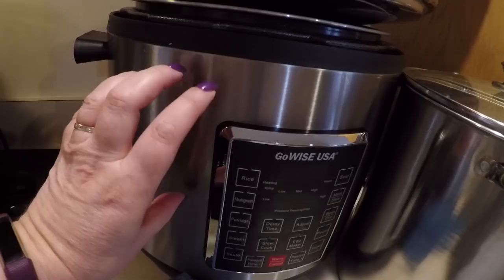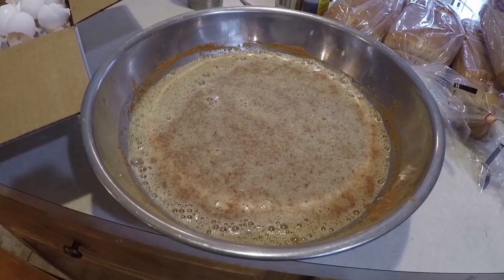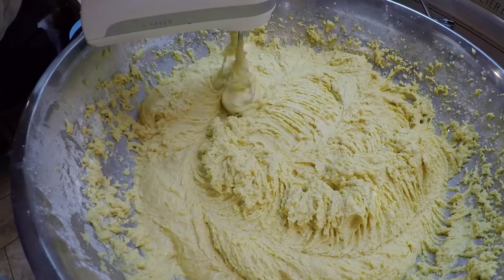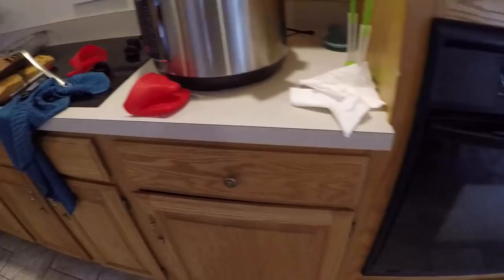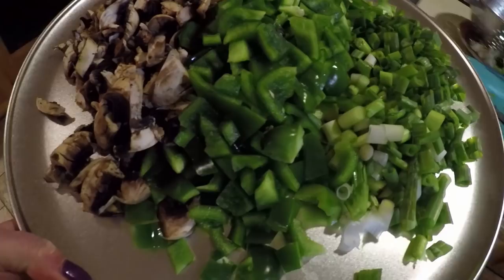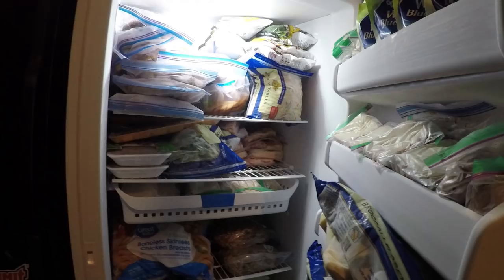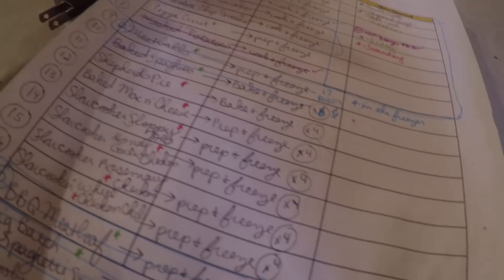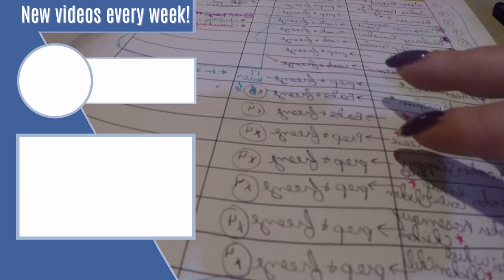LARGE FAMILY FREEZER COOKING Day One | Freezer Meatballs, Mashed Potatoes, Baked Spaghetti, +More!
Here is my day one of two days of large family freezer cooking that I tackled for my family mid-February. During this freezer cooking day I make 30 large family meals in 10 hours! You can see the full freezer meals list along with other freezer cooking resources here at this

Here's the final count of everything completed on day one of freezer cooking:

14 bags of cornbread (that's 7 pans that I divide in half to fill 14 bags)
7 loaves of cinnamon French toast
17 dozen meatballs
6- 13x9 pans of baked spaghetti
5 barbecue meatloaves
10 quarts of my Big Batch spaghetti sauce
3 gallons homemade mashed potatoes

Also, text the word FREEZER to 44222 OR click here to grab the Free Mega Freezer Meals Planning Pack

Jamerrill Stewart
4 Weems Lane #220

8 Quart Instant Pot
14 Quart Electric Pressure Cooker
7 Quart Slow Cooker